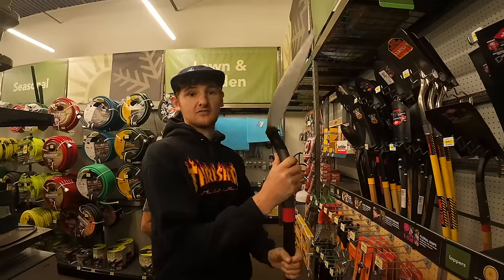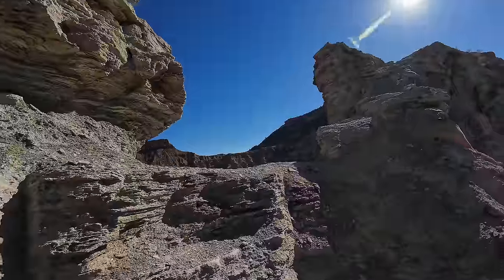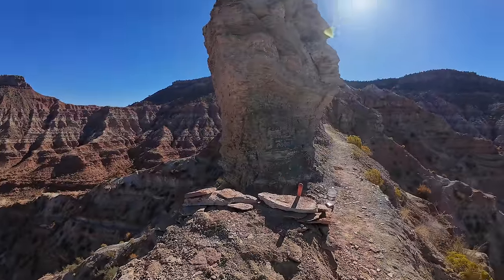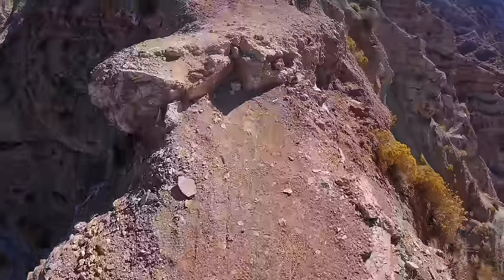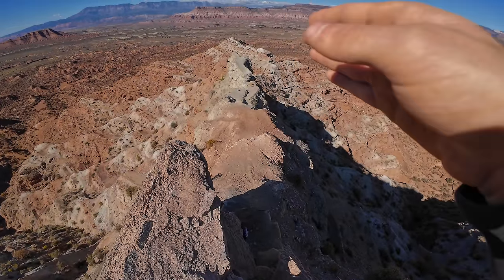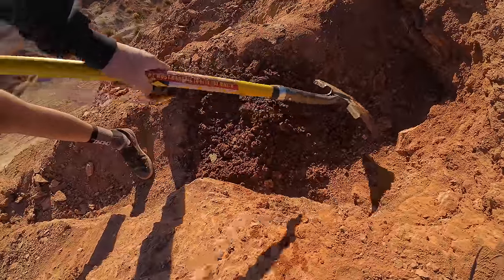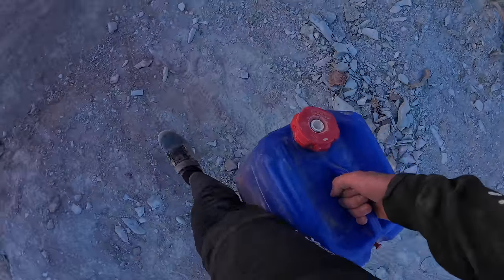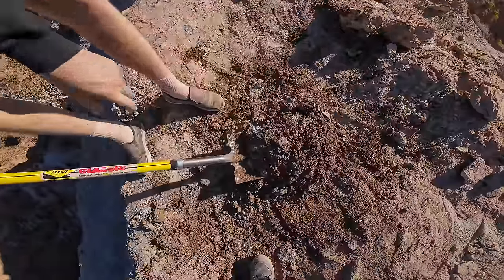Riding The CRAZIEST Freeride Line In The World!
This takes the cake for being my craziest video I have ever filmed. We went to visit the battleship feature that Brendan and his team built and shared along with Syzmon and his crew at Red Bull Rampage. We needed to put in some work to get it rolling and rideable and it was then up to me to perform...watch the full thing to see what happened. Cheers